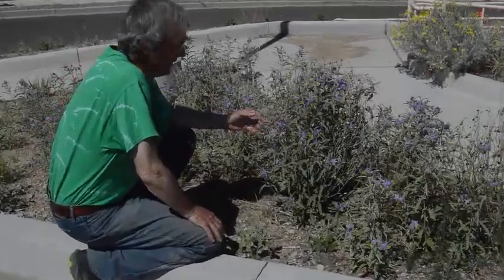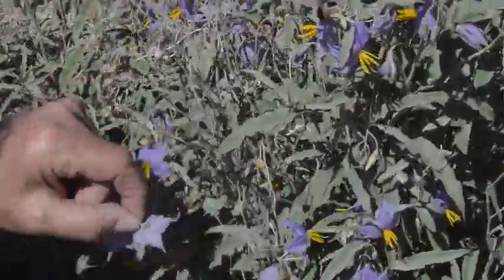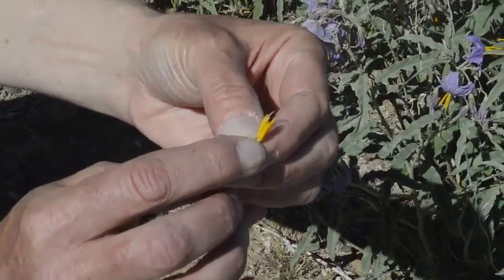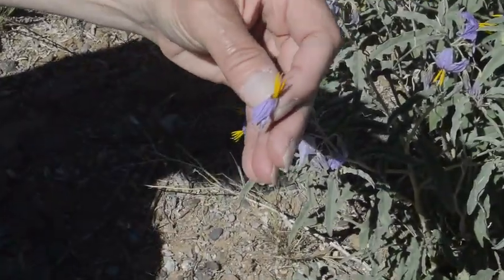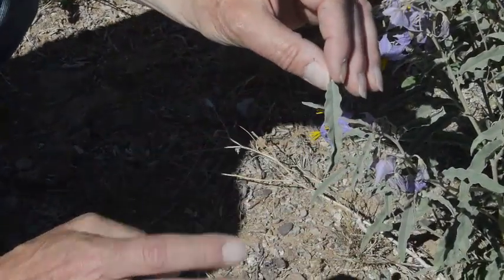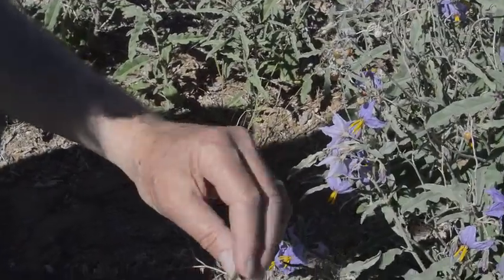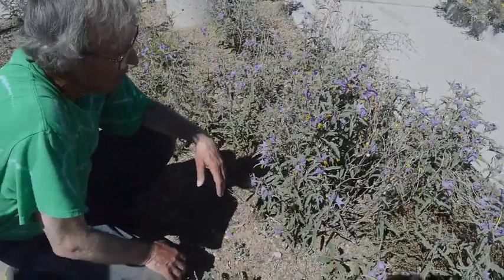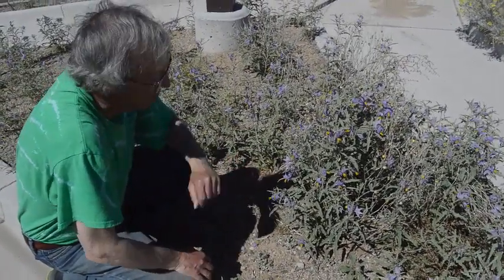12 Purple Nightshade (Solanum elaeagnifolium)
Purple Nightshade (Solanum elaeagnifolium , a common native weed in our area.